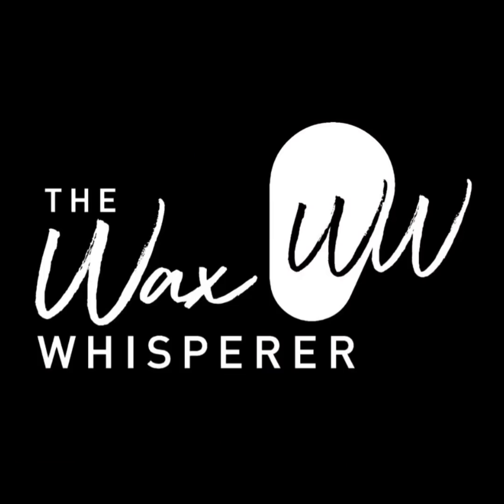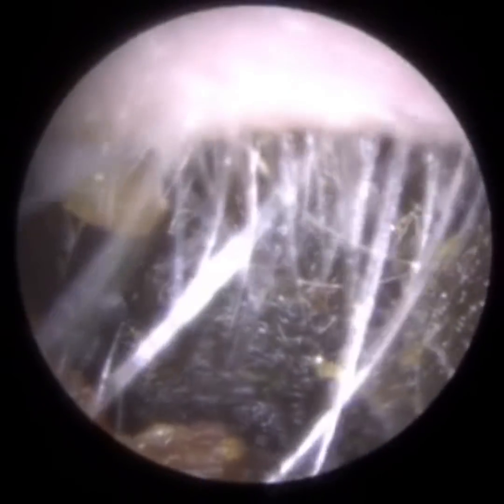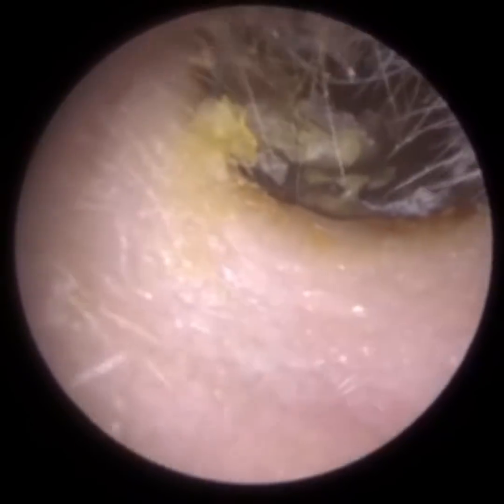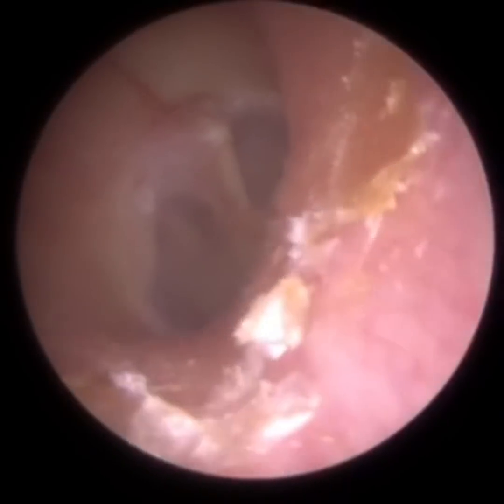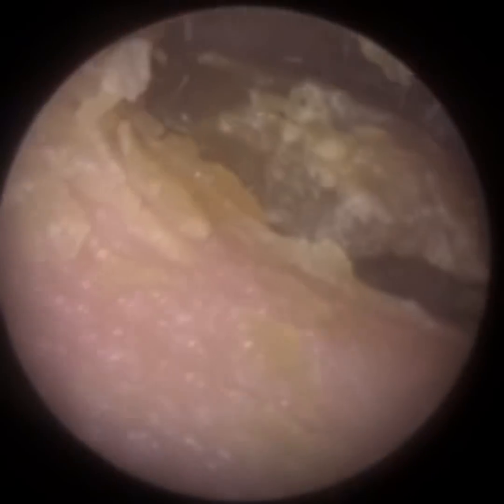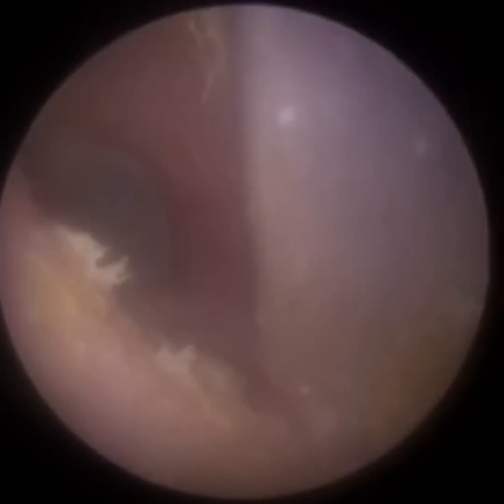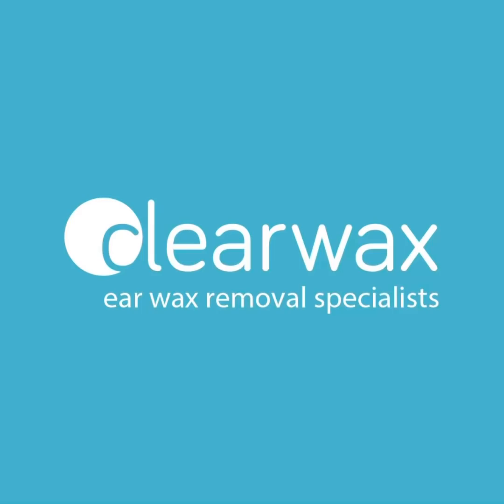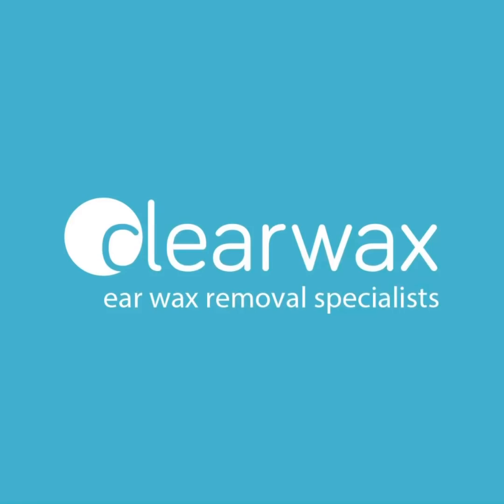896 - Forcep, Ear Hook & Jobson Horne Ear Wax Removals